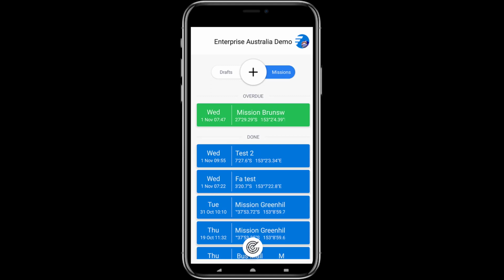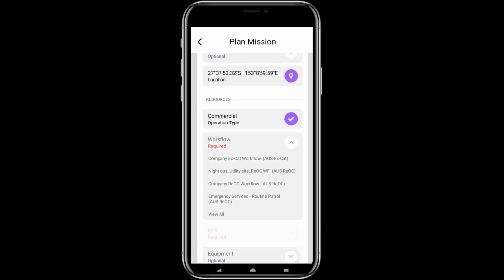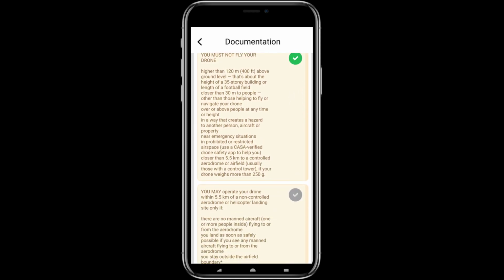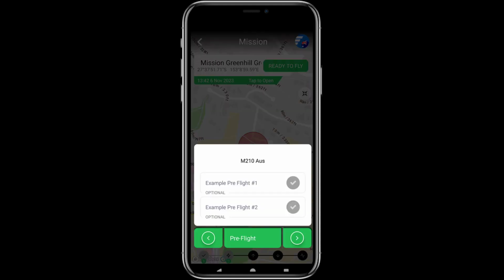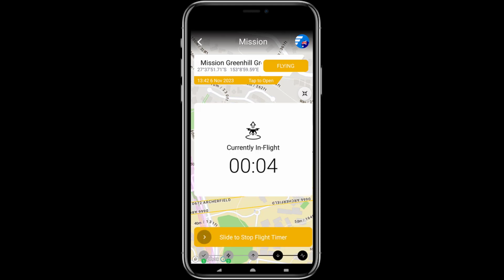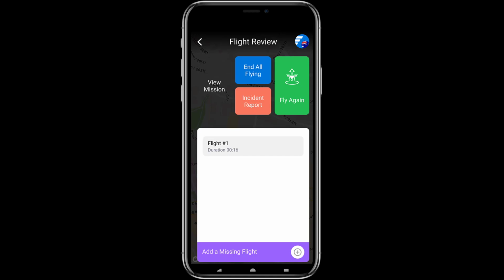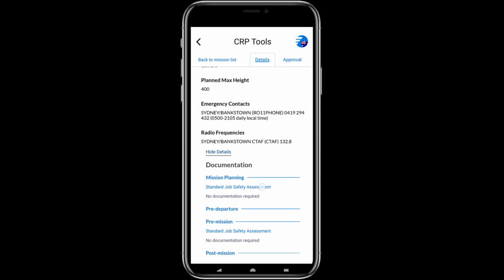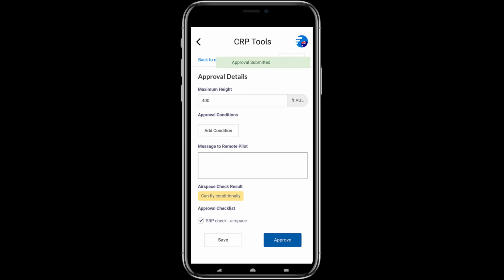FlyFreely Field App, Offline and CRP Approval Demo Video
FlyFreely is a Drone Management Platform that helps companies easily manager their drone operations on one simple app. This includes planning, compliance, authorisation, execution, reconciliation, maintenance and pilot currency.

Key insights:
The FlyFreely Field App allows users to easily check airspace rules and regulations, ensuring safe and compliant drone flights.
The app allows users to preconfigure workflows and automatically populate information, saving time and streamlining the process of mission planning.
Users have the option to reconcile their flight log with the Cloud sync feature, ensuring accurate and up-to-date information for their flights.
The app includes required fields in the forms, indicating that certain information must be completed before proceeding to the next mission stage.
The FlyFreely Field App allows users to capture flight logs directly from the device offline, bypassing the need for cloud sync options.
The app also offers options to declare a drone as unserviceable if it has been damaged, indicating that accidents or incidents may occur during drone operations.
The app also allows users to view mission planning details and the Job Safety Analysis (JSA), enhancing safety and ensuring compliance with regulations.
The app uses a traffic light system to indicate airspace conditions, with red indicating a block, yellow allowing flights with conditions, and green indicating approval to fly.